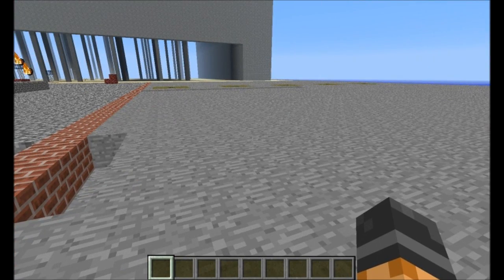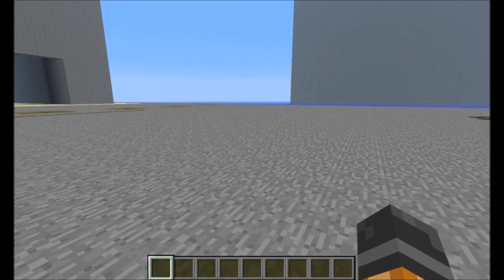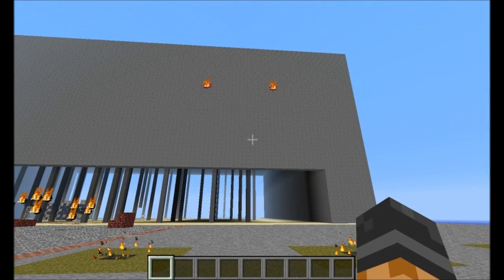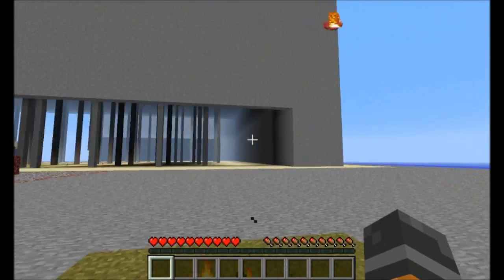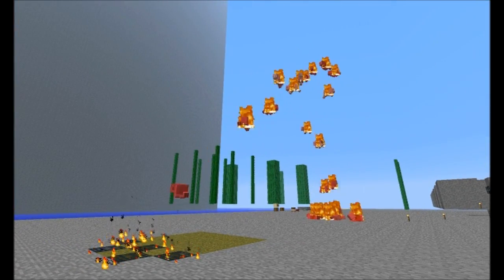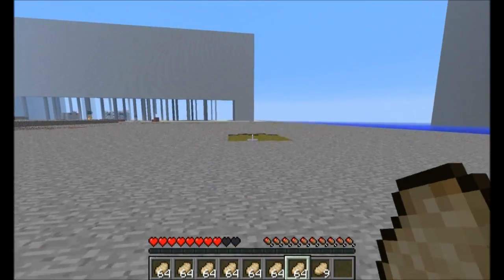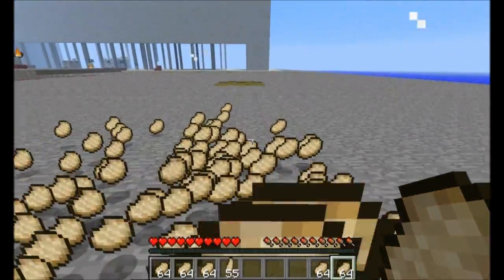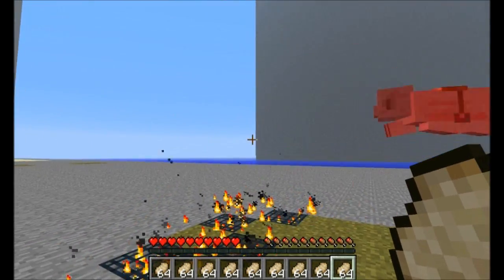Vechs' Test World - Bacon Airlines (V074)